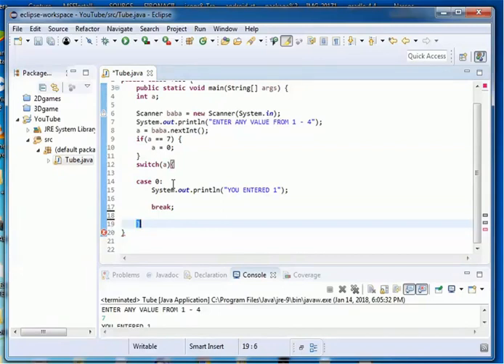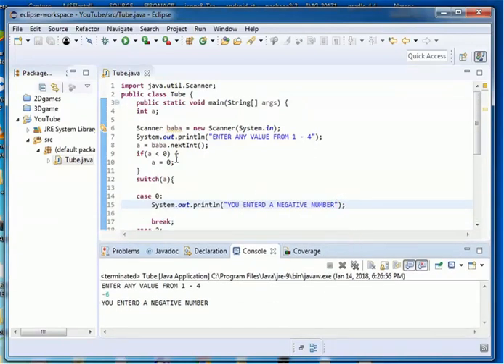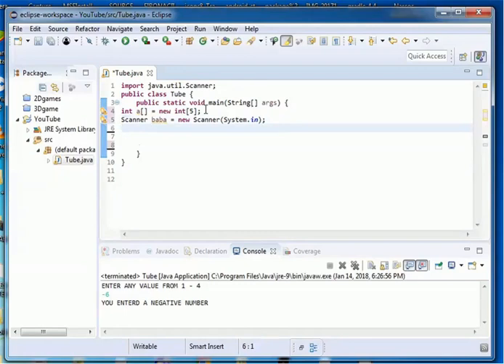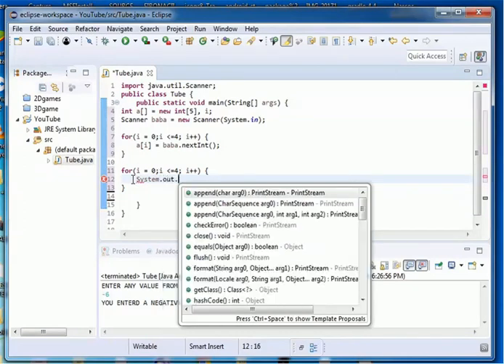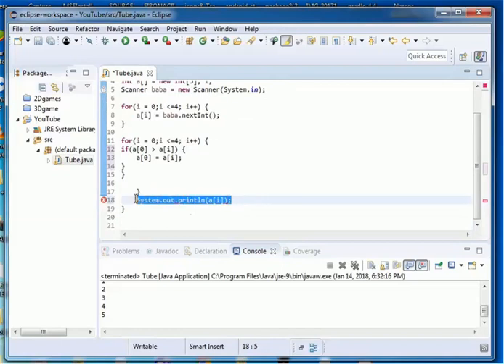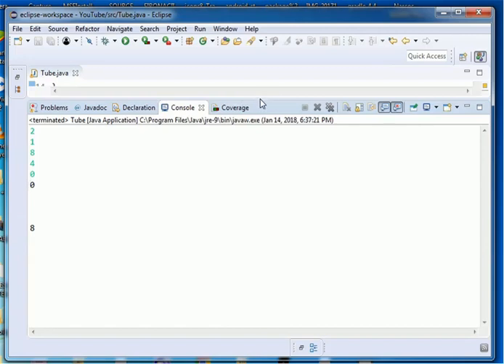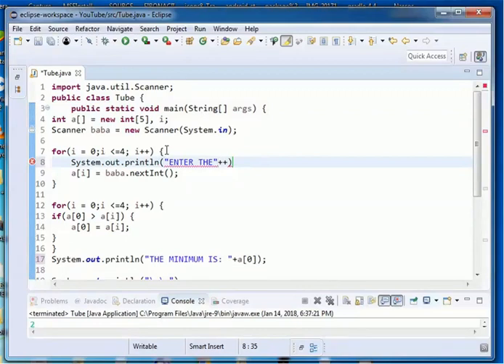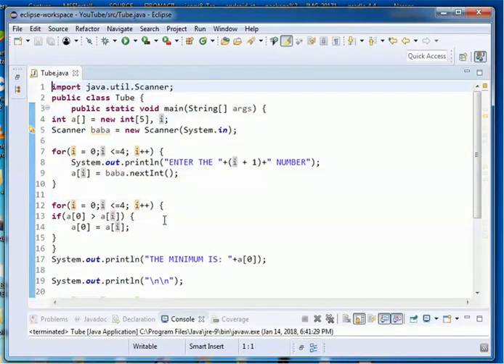JAVA 10 ARRAY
How to find the Minimum and Maximum of an Array